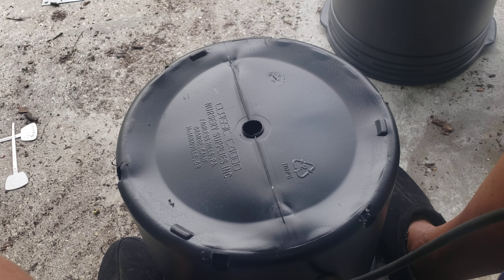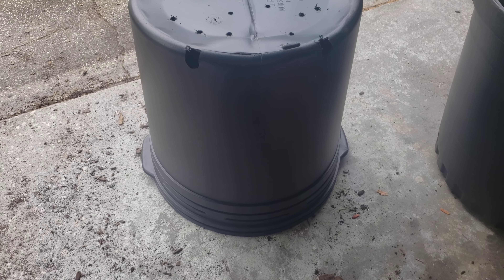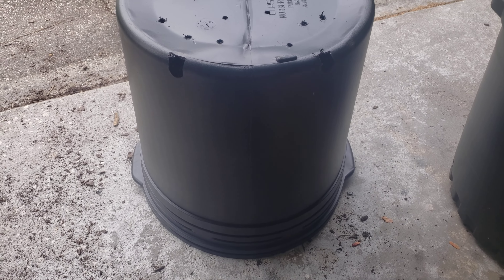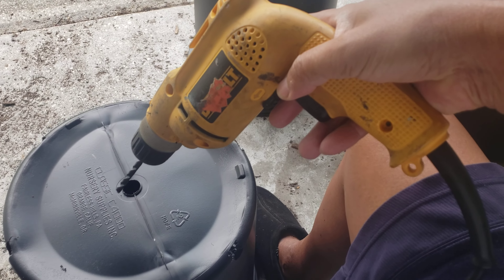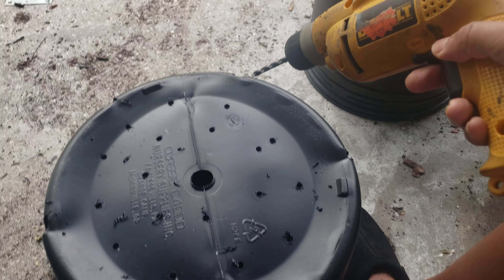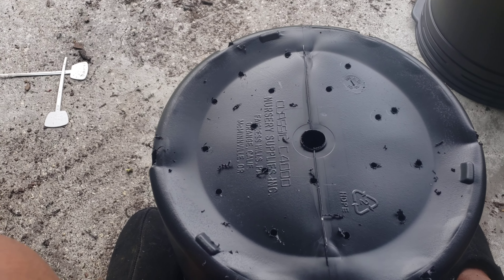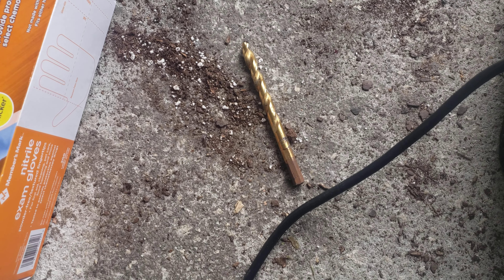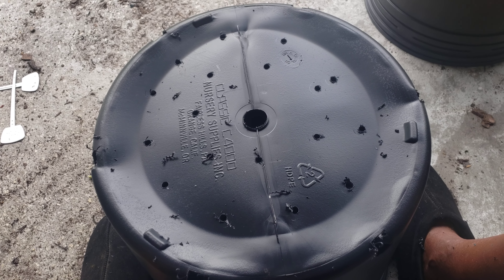Drilling Additional Drainage holes in My Plant Containers 3/2/24